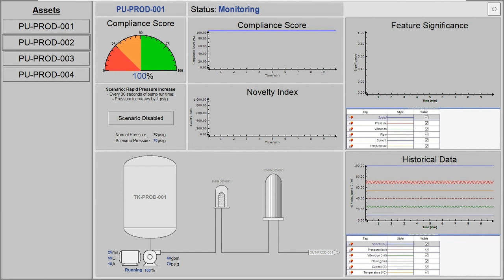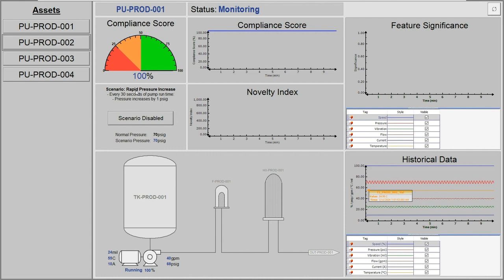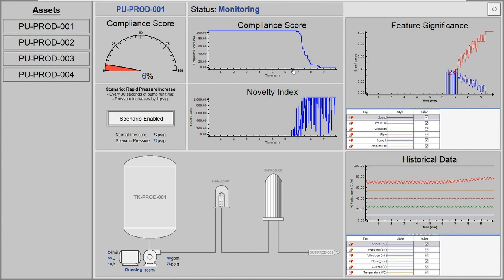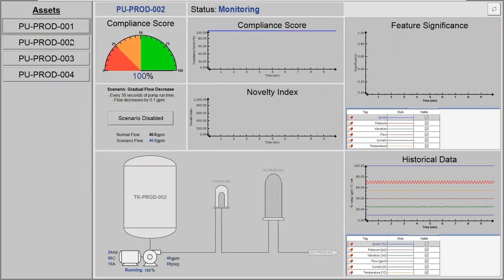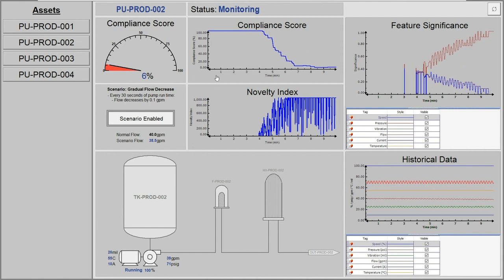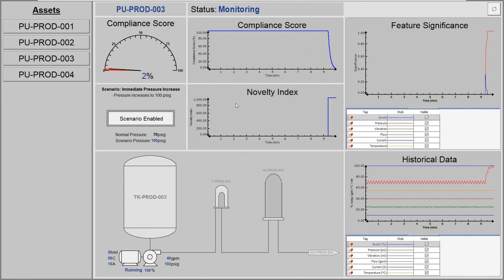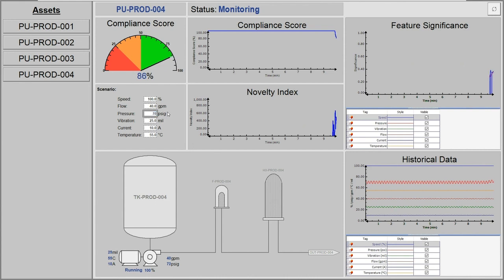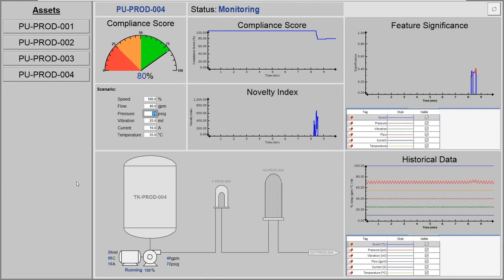AI-based predictive maintenance in FactoryTalk Historian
Boon Logic's product for AI-based predictive maintenance, Amber, can easily be integrated into FactoryTalk Historian, AVEVA PI Historian, Azure IoT Hub, Ignition, Cumulocity, or other historians.